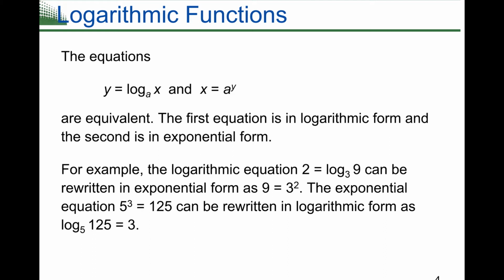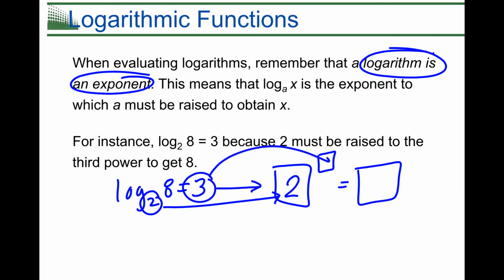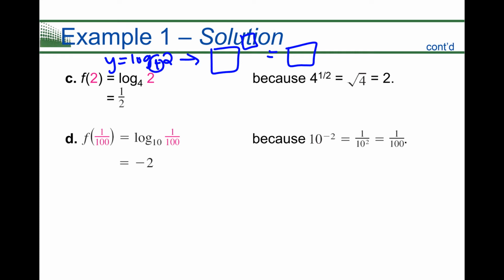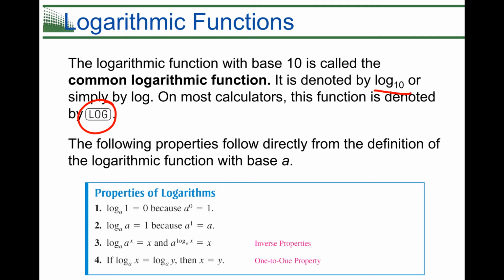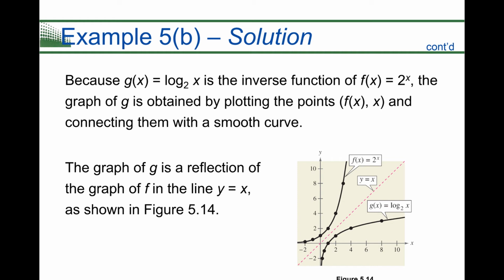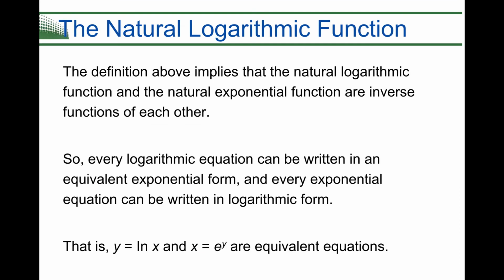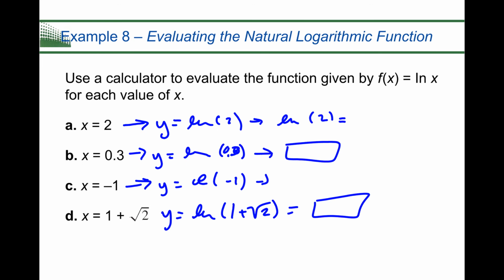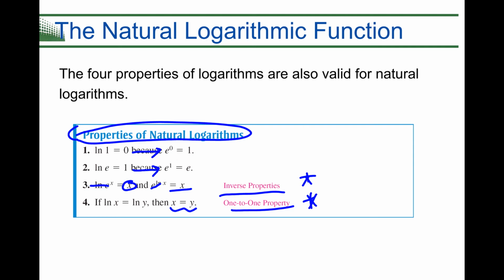Chapter 5 Section 2 Video Lecture